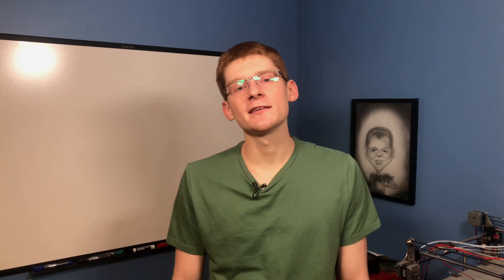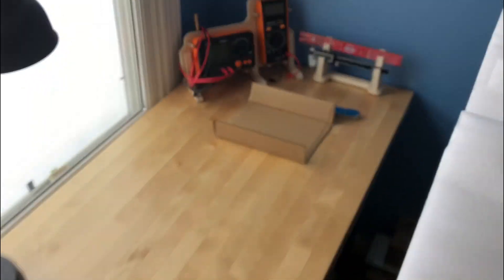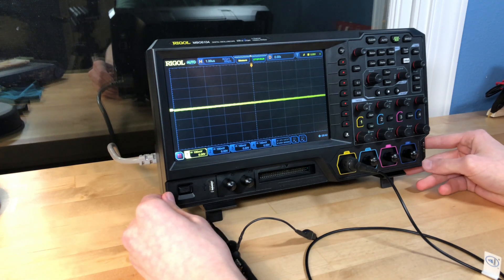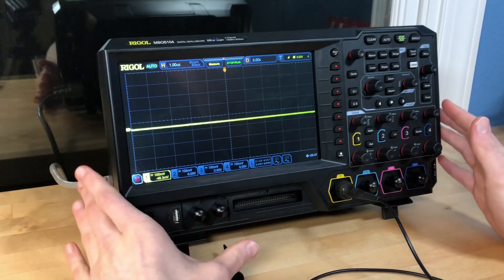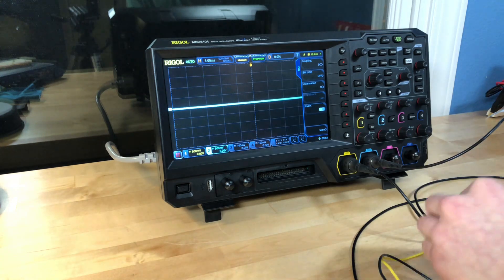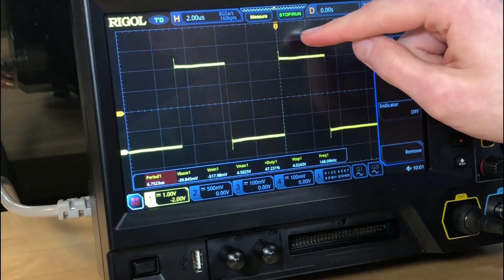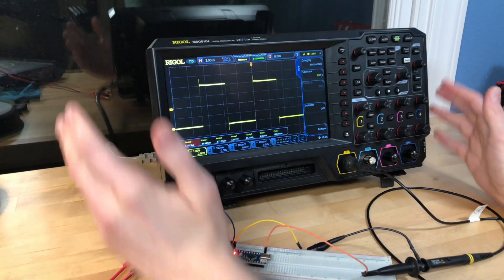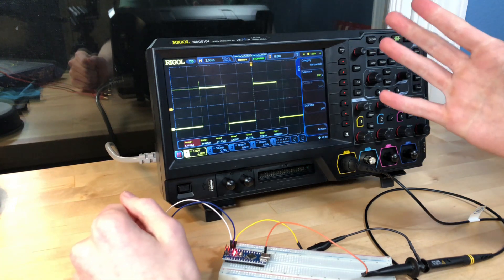My New Oscilloscope - A Gateway to Precision and Complexity (Rigol MSO5104)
This is my new oscilloscope! It is a Rigol MSO5104, and I expect it will take my electronics design capabilities to the next level.